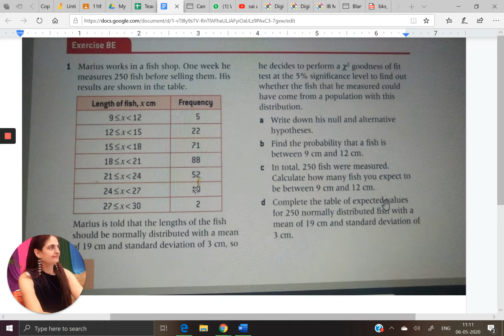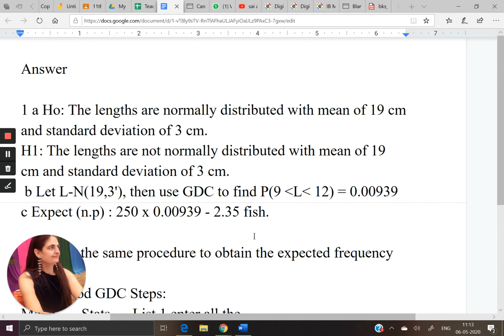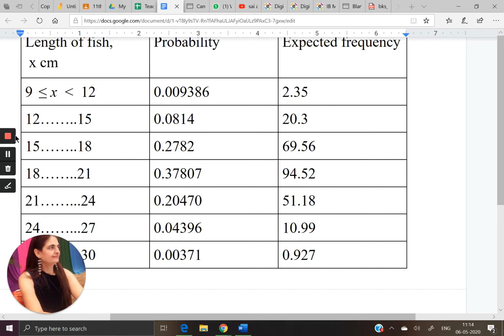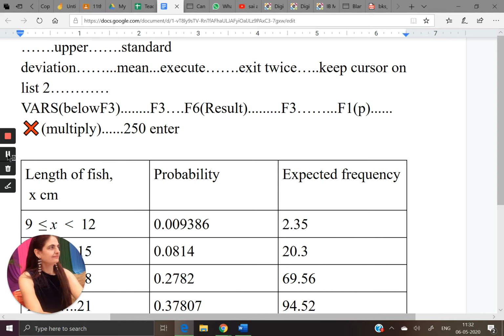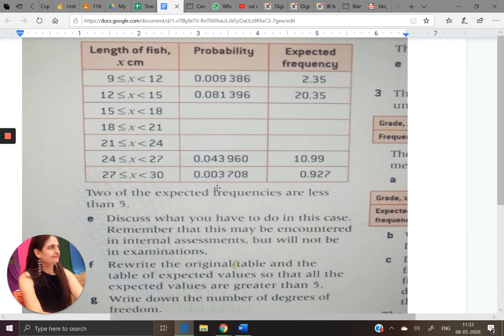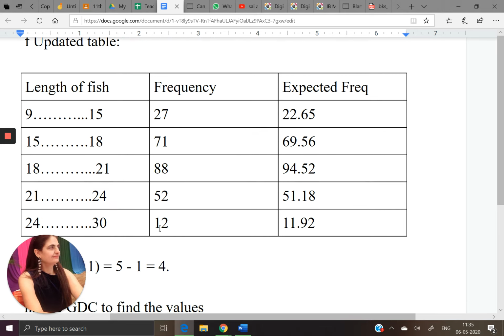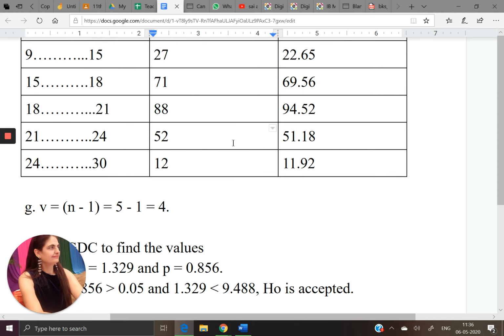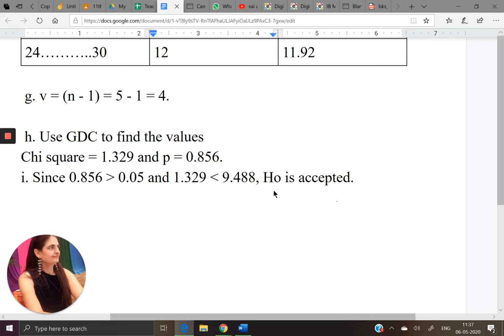Ex 8E Application & Interpretation Math IBDP Chi Square when mean and standard Deviation is given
Solved sum EX 8E with steps of GDC method to solve Chi square when mean and standard deviation given